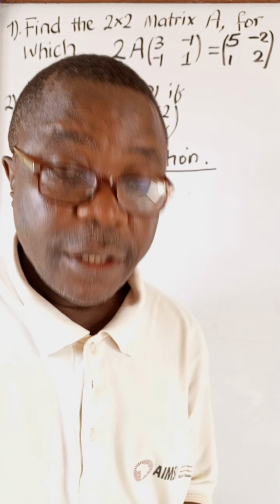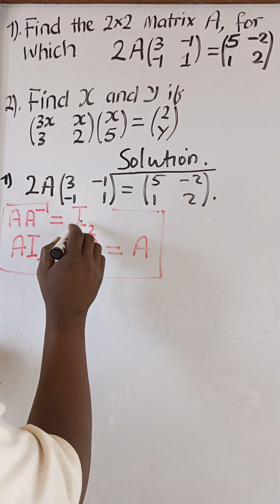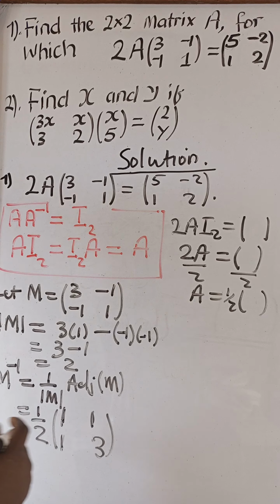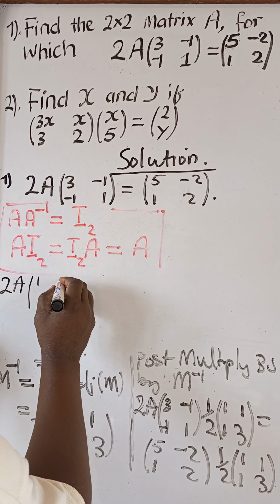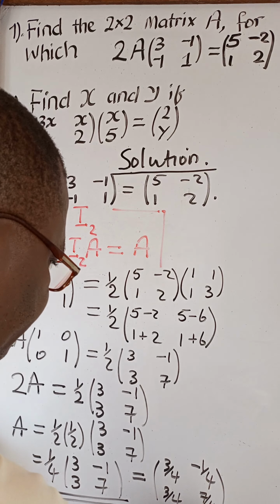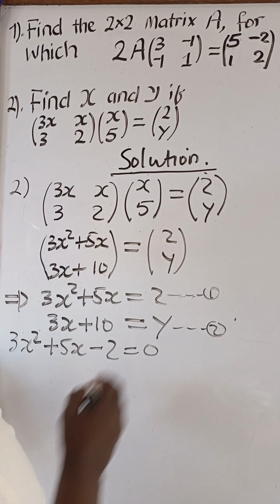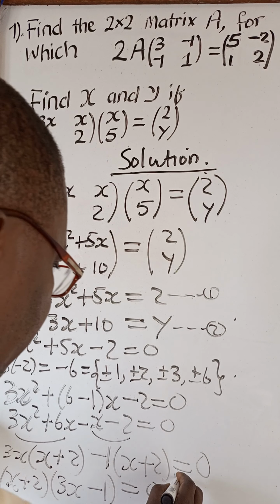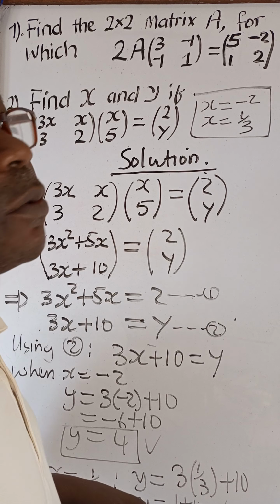Beautiful Exercises, With Matrices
To find the matrix A, we first find the inverse of the matrix that is post multiplied to matrix A. We now post multiply both sides by the inverse of this matrix. Remember that a matrix pre or post multiplied by its inverse must give the idetity matrix. @EndzeMathsSolutions-mp1wn